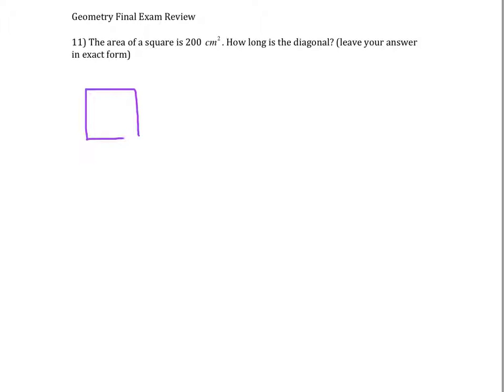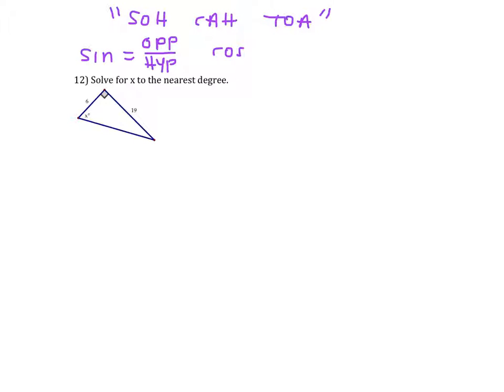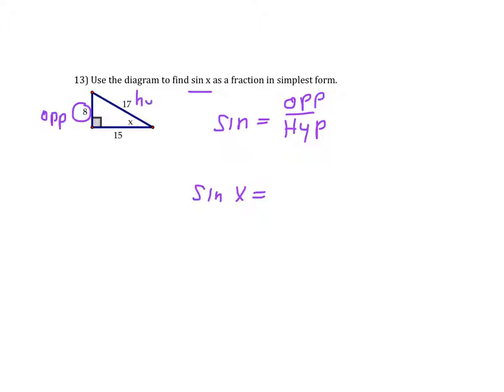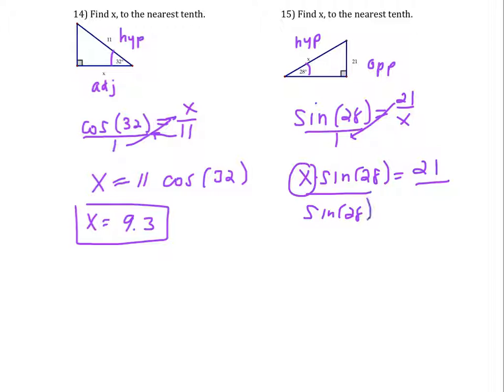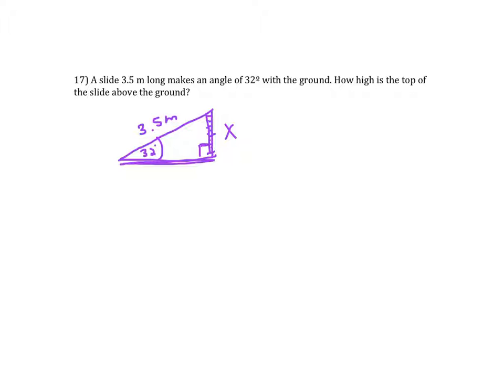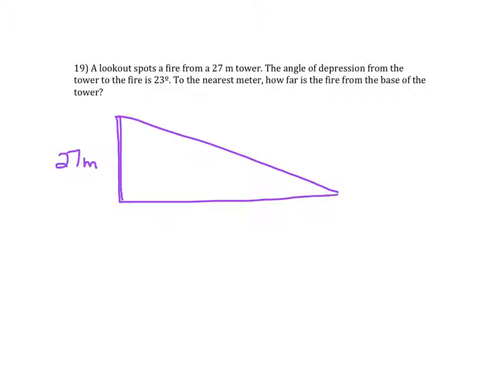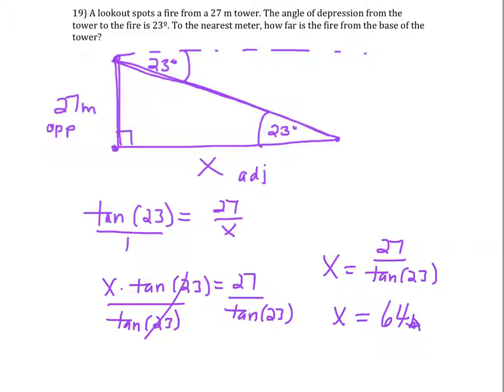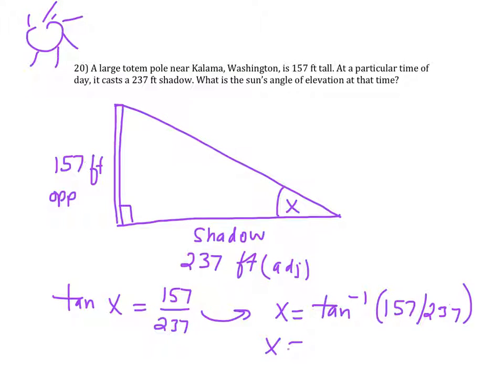Cc geo final review #11 20